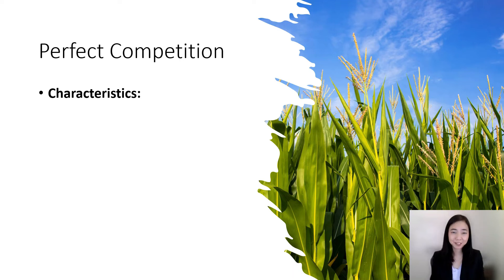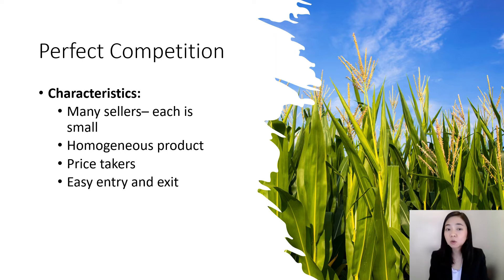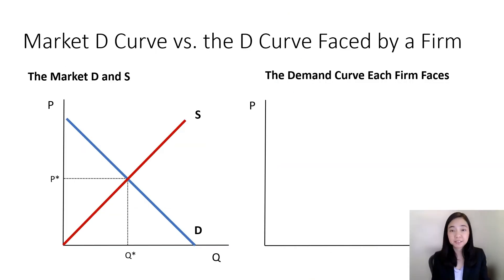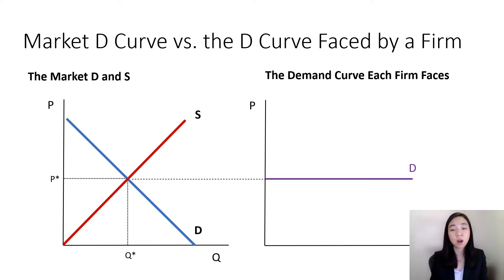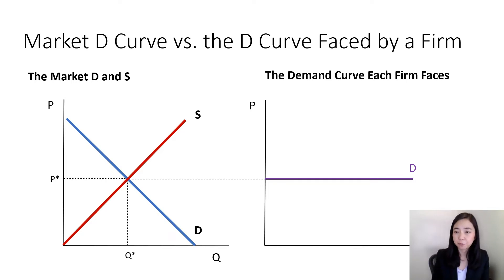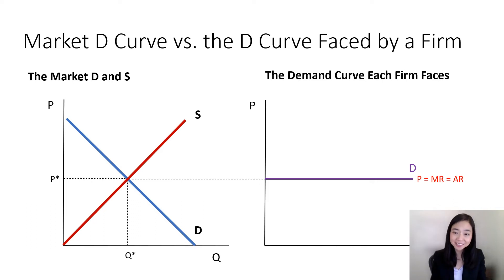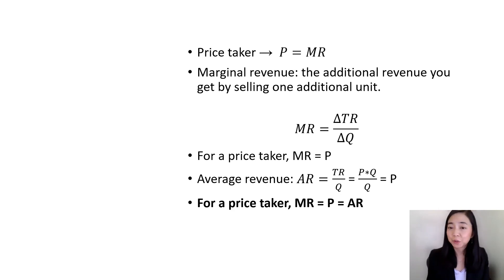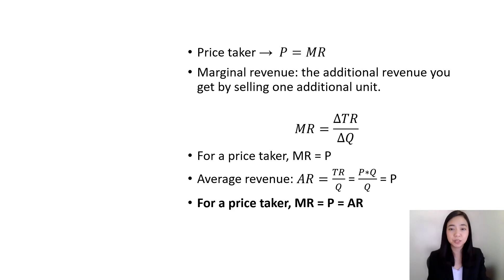Perfect Competition (1): Why MR=P for a Price Taker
This clip gives an overview of perfect competition, and it discusses why MR=P for a price taker